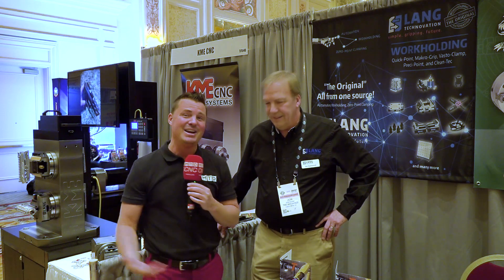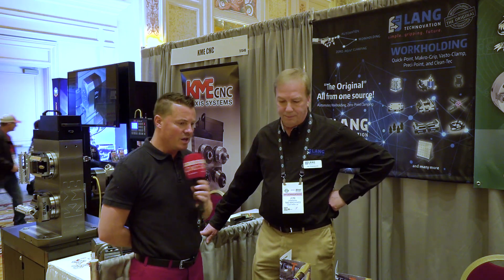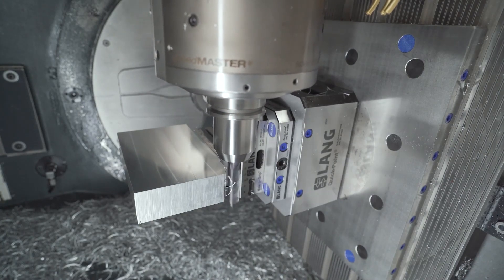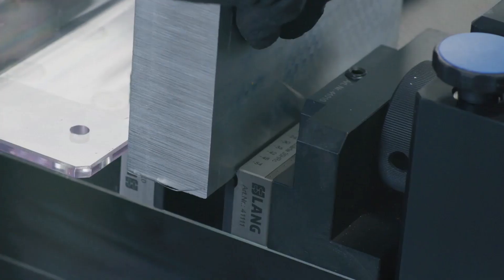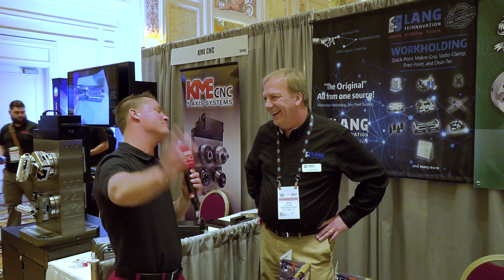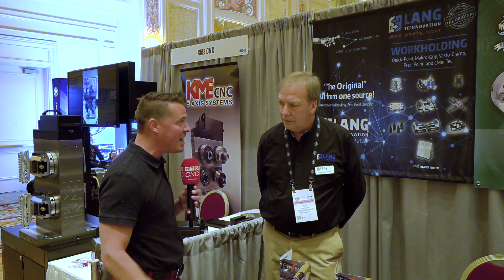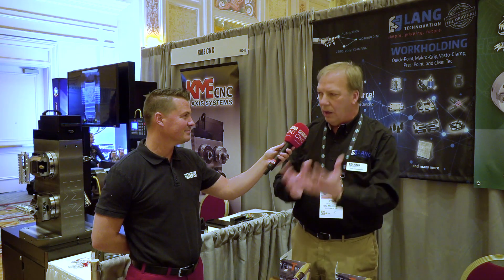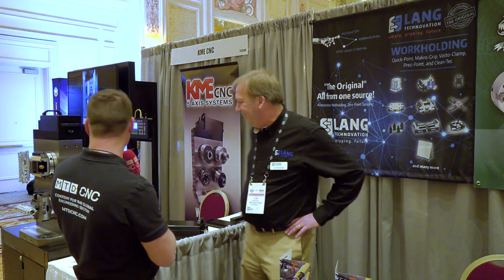Incredible quick-change and automation from Lang Technovation at the Shot Show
How is Lang Technovation helping the industry with their world-famous quick-change products and innovation? Tony Gunn of MTDCNC is here to find out at the Shot Show with Jon Dobosenski of Lang Technovation. Lang’s products are focused on flexibility and automation to keep machines productive, profitable, and running with better tool life, improved finishes, and faster cycle times. Jon talks about Lang’s serrated clamping jaws that help keep vibration out of the material and also shares some of their reliable partner products to help people expand into higher production. If you want to know more about the variety of options available for your quick-change requirements,

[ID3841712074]